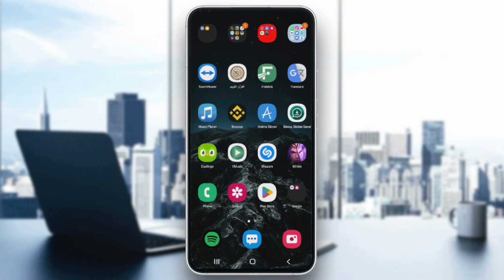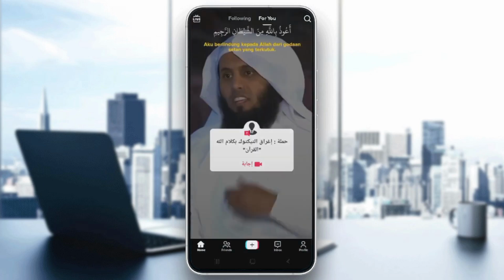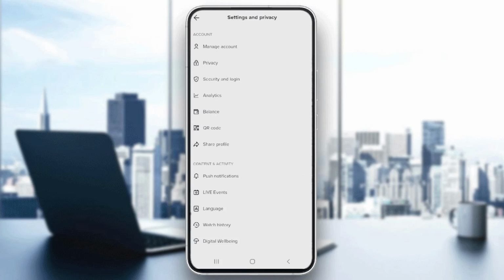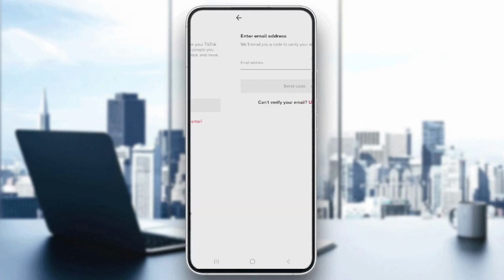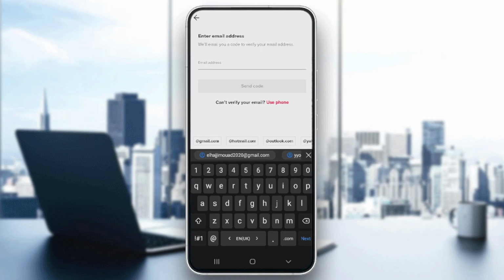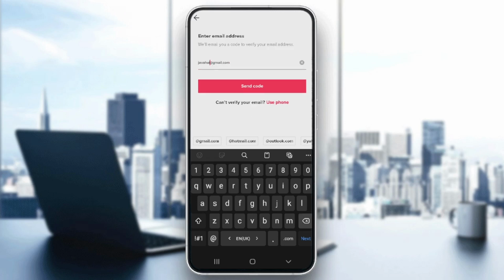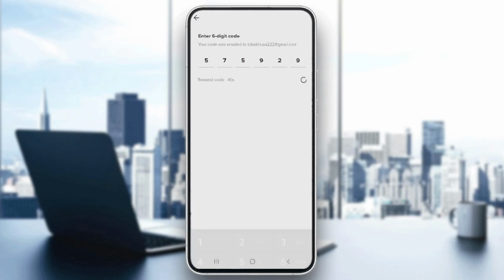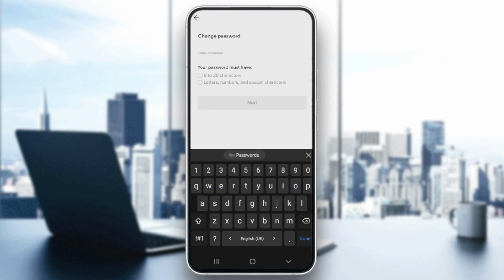How To Change Password on Tiktok Tutorial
Today I show how to change password tiktok,how to change tiktok password,show how to change password tiktok,tiktok password change,tiktok,change tiktok password,how to change password on tiktok